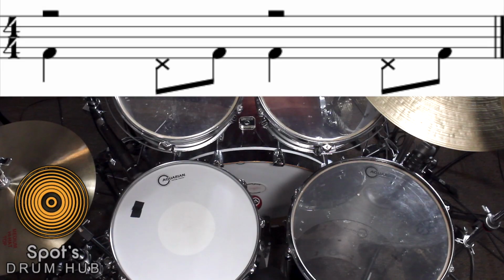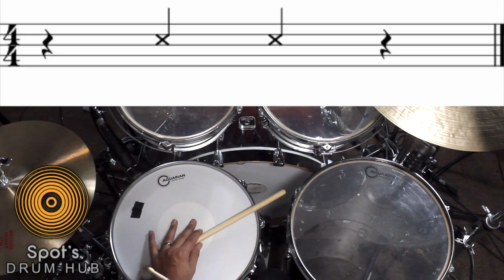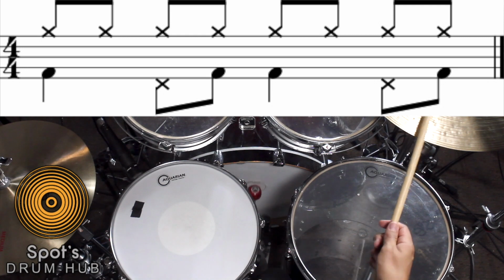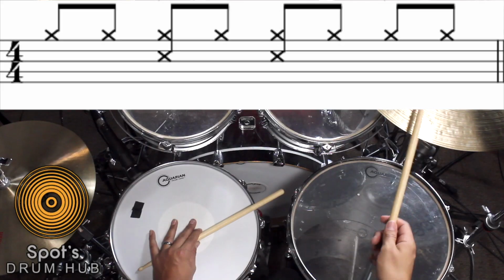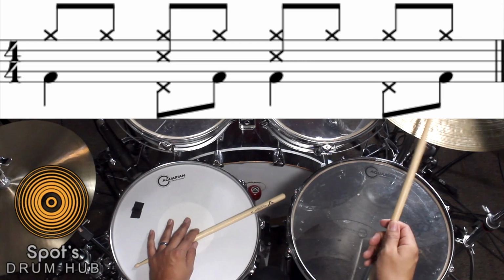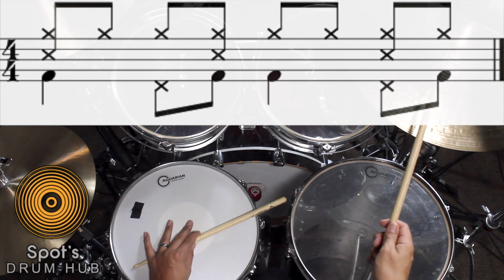Basic Bossa Nova | Drum Lesson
Branching out into other styles of music or joining a jazz band? This is a must know groove! The Bossa Nova. For lessons and courses visit SpotsDrumHub.com